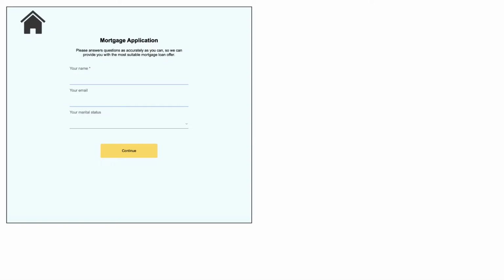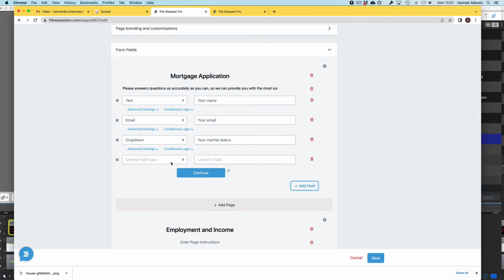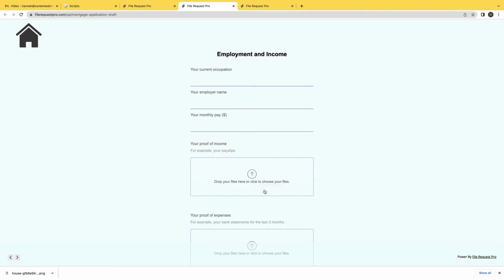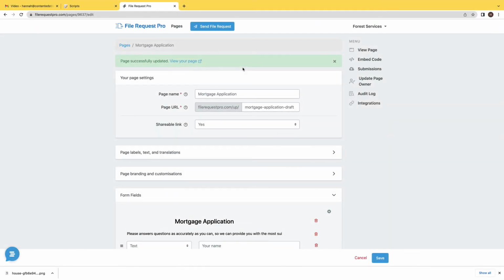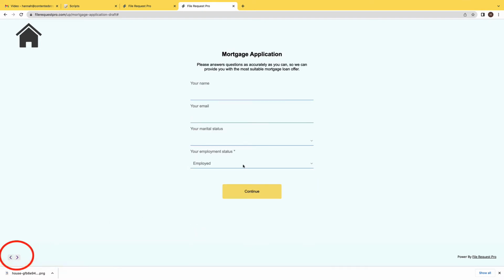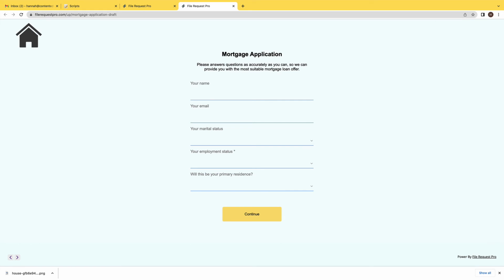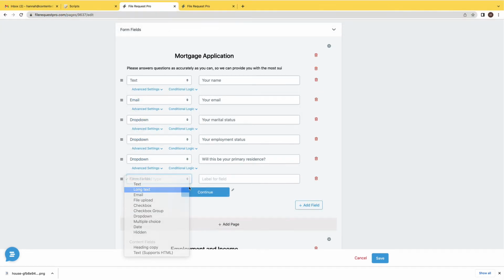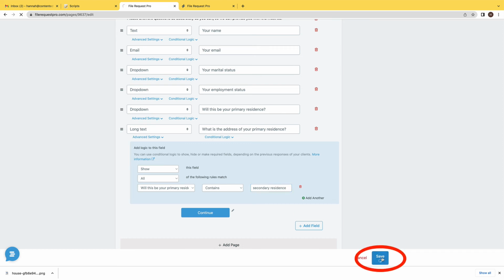How to Use Conditional Logic to your Upload Page for More Effective Forms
In this video, you will learn how to use conditional logic on your upload page to make sure that the right form fields are displayed depending on the type of client that is filling out the form.

This is a great way to streamline your upload process and make sure that only the most relevant form fields are displayed.